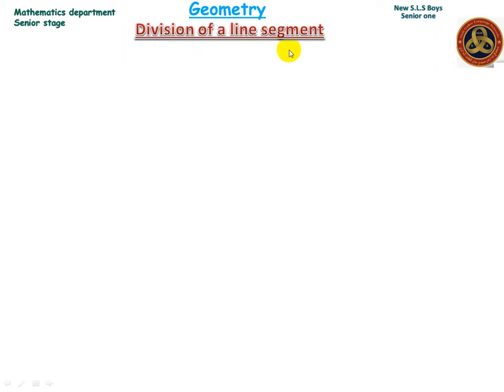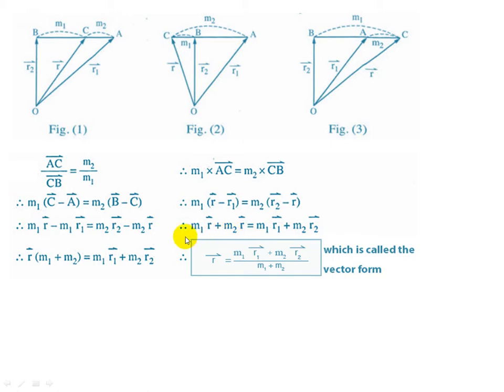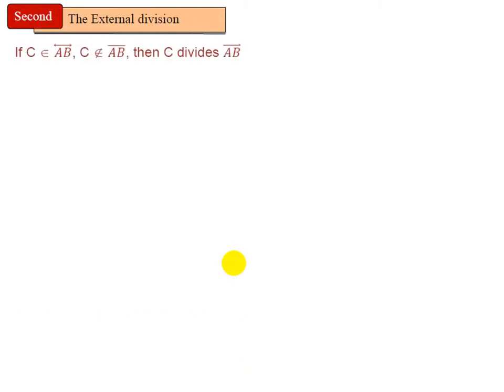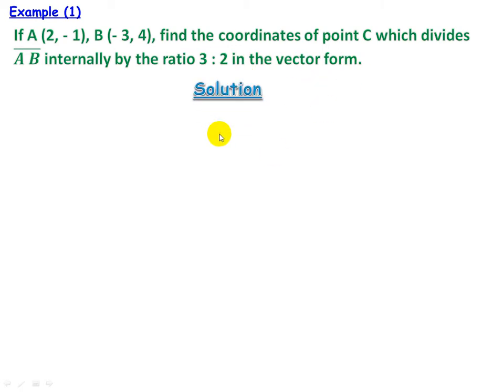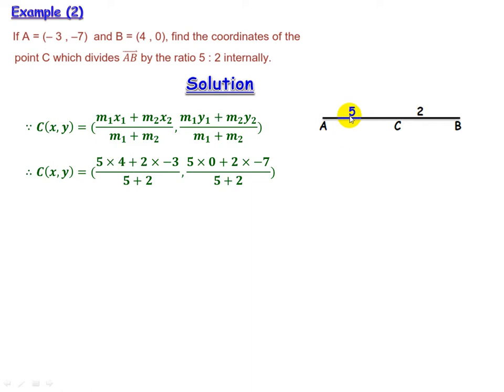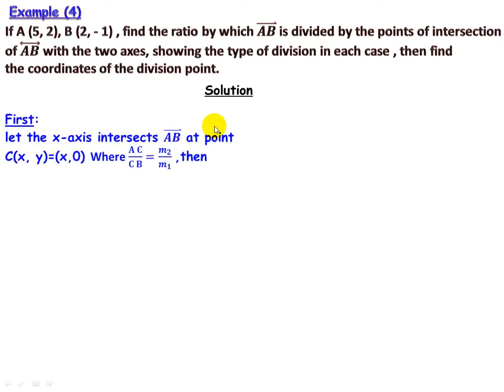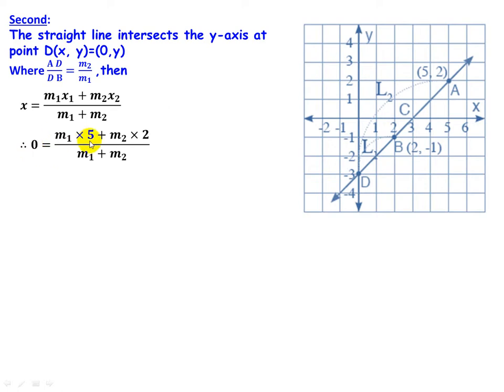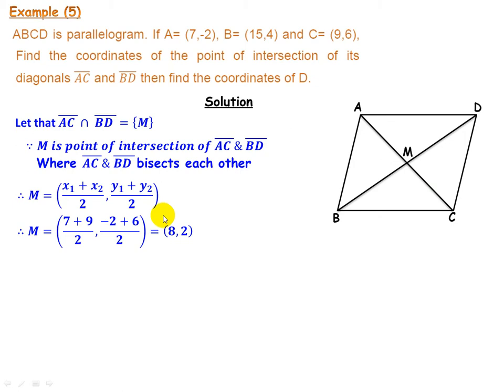Division of a line segment senior one second term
Mathematics 4 senior one